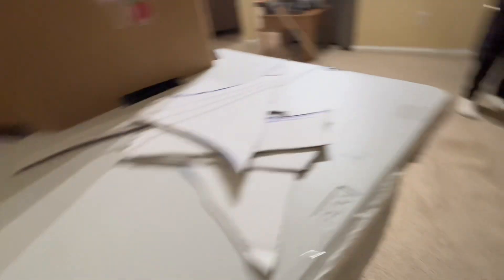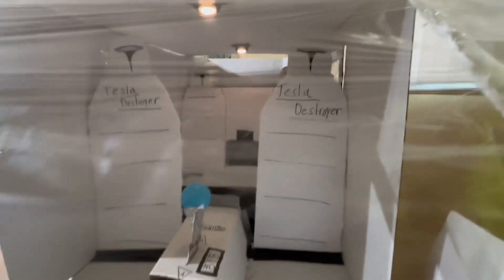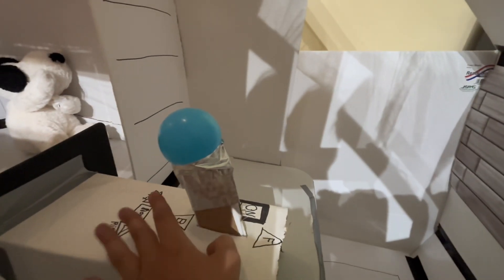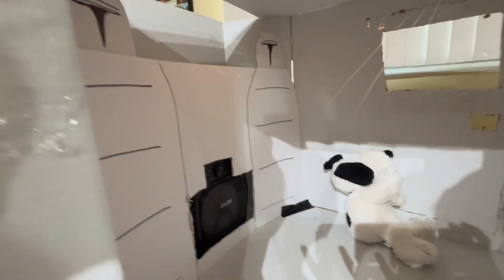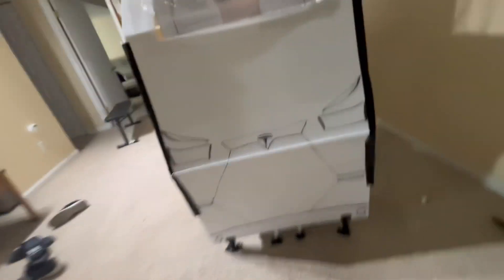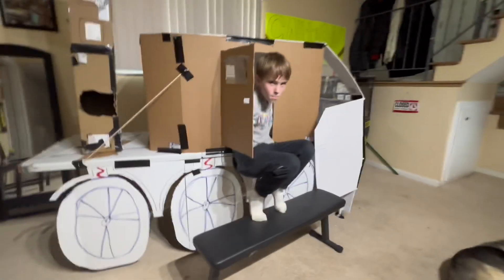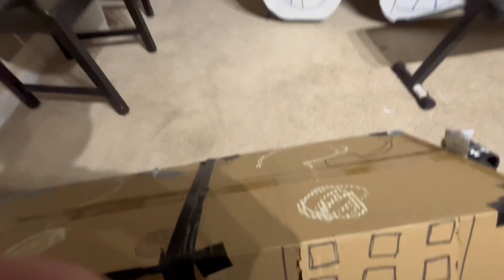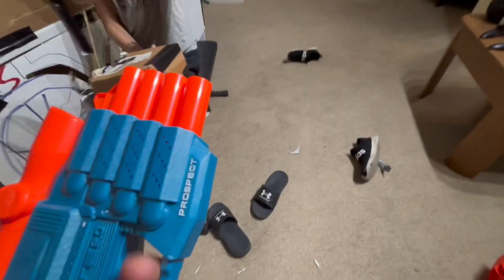We stay 24 hours in a cardboard, Tesla cyberbeast ￼￼part 1